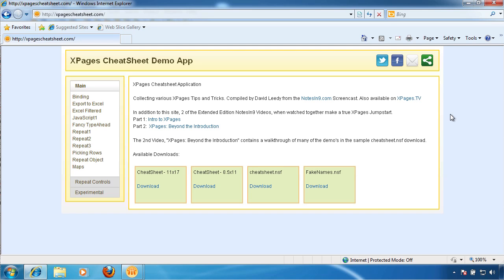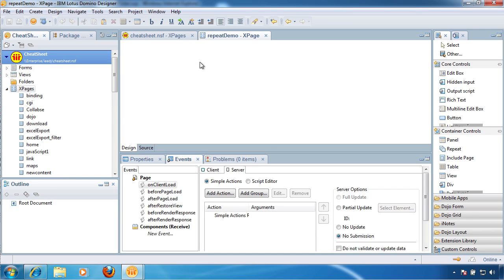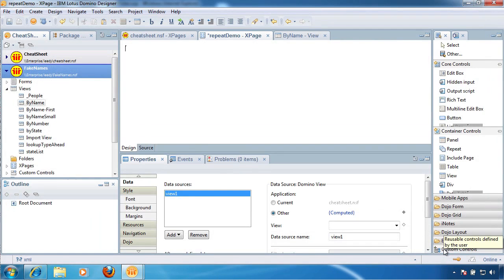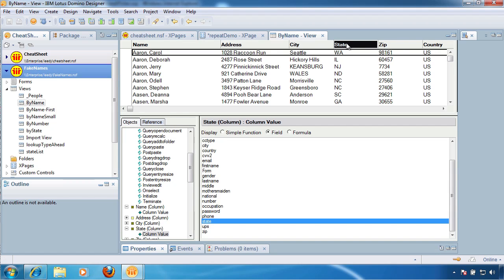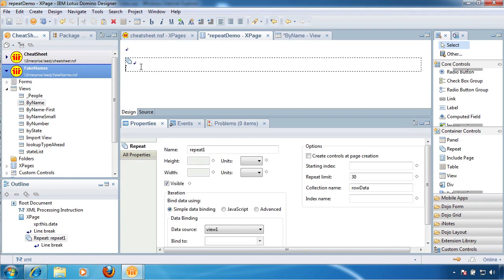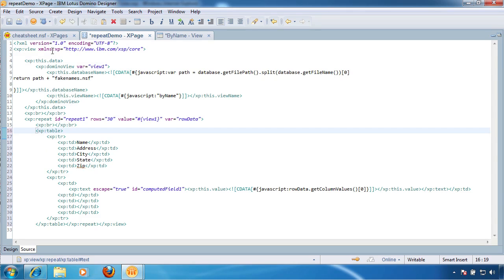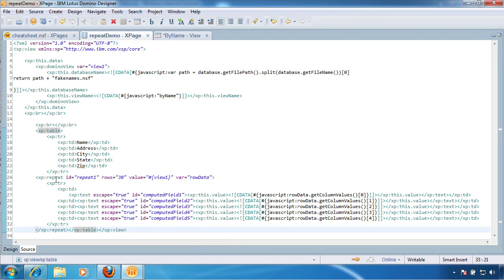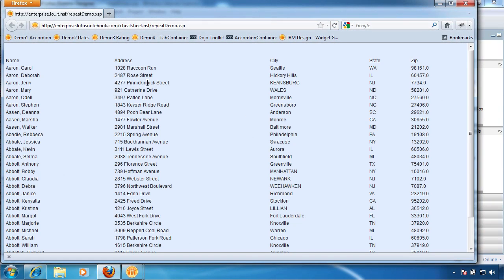NotesIn9 Extended Edition: 010 Simple Repeats in XPages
I recently realized that of all the demos I've done on Repeat Controls, I've not done a simple one that actually looks like a table.  There are a couple of ways to do this and in this show I demonstrate my prefered method.  Along the way I talk about data binding formulas and working in the source pane as well.

This is a really basic show for those new to XPages.  If you've been a long time viewer there might not be much new here.